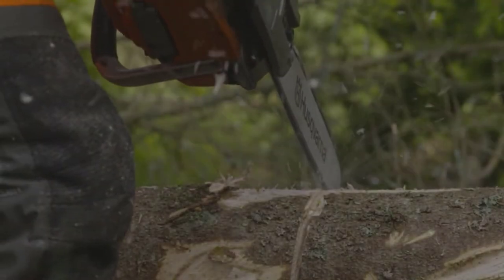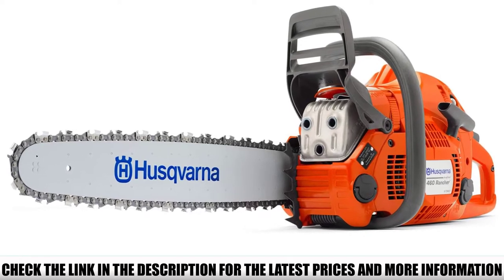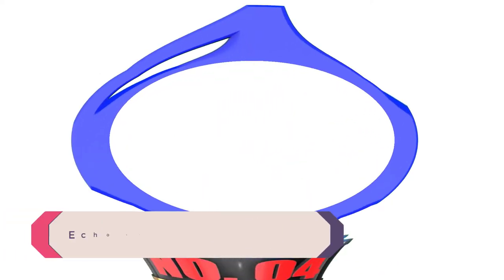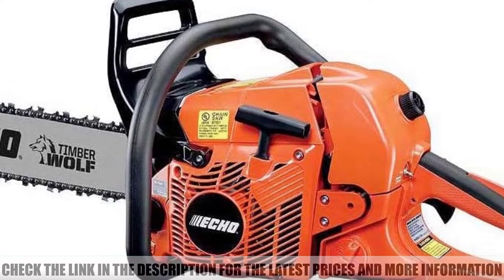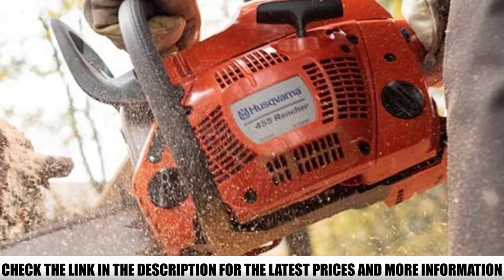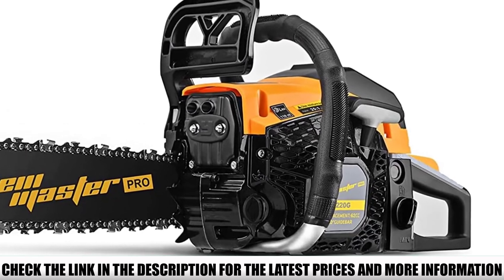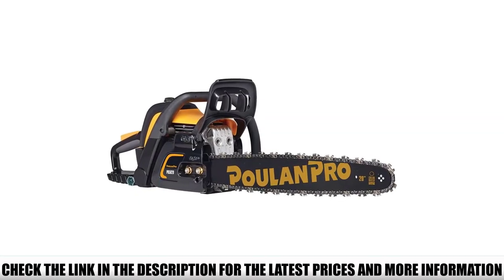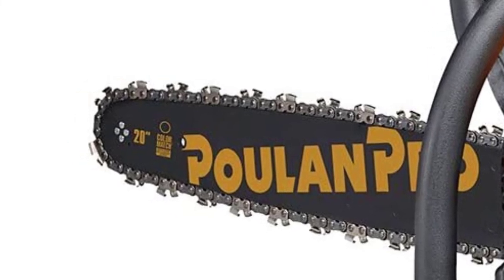Top 5 Best Chainsaw for Milling Lumber 🏆 Top 5 Items Tested & Reviewed✅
In this video we are short listed the Best Chainsaw for Milling Lumber on the market. We made this list based on our personal opinion. Check Links in below to pick the Best Chainsaw for Milling Lumber :

5.  Husqvarna 460 Rancher ✅
4.  Echo CS-590 Timber Wolf ✅
3. Husqvarna 455 Rancher ✅
2. SALEM MASTER 6220G ✅
1. Poulan Pro PR5020 ✅